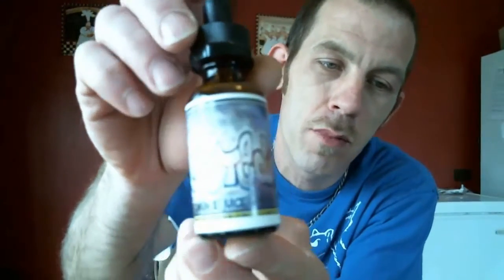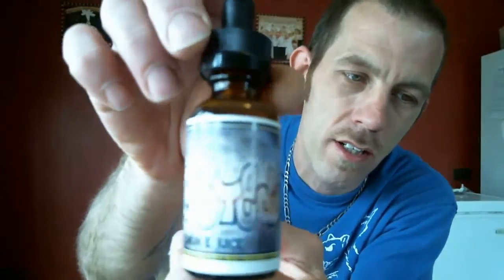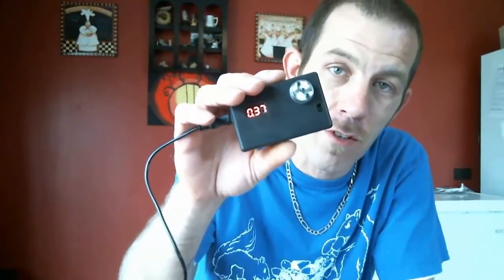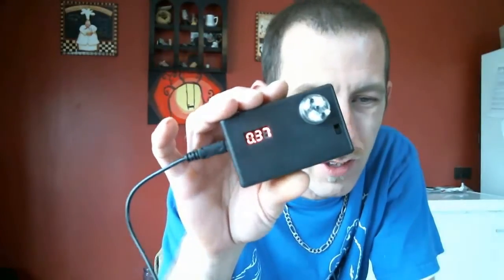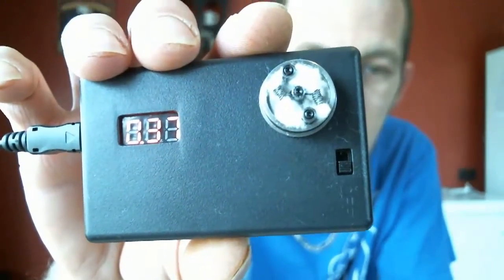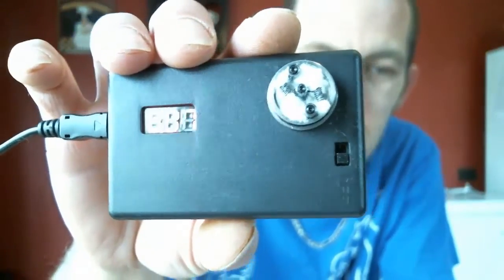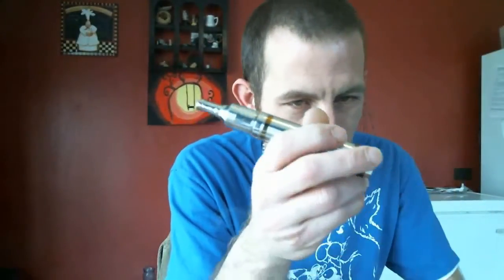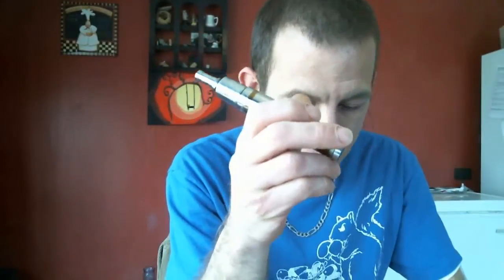Boosted Review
Get Boosted! This review is a tad long cuz i'm excited yet again